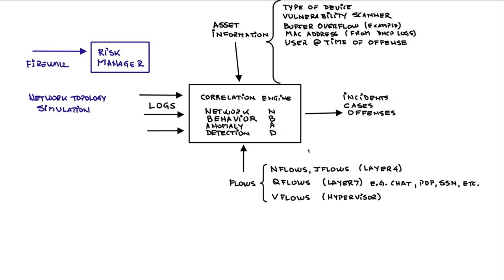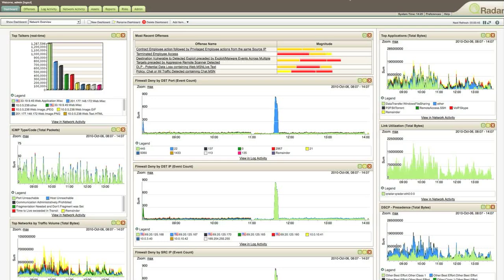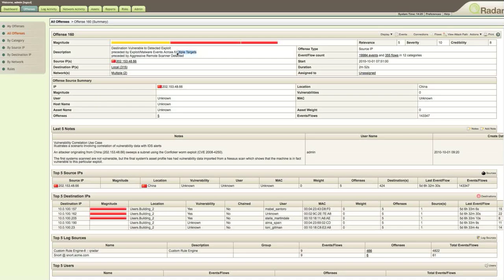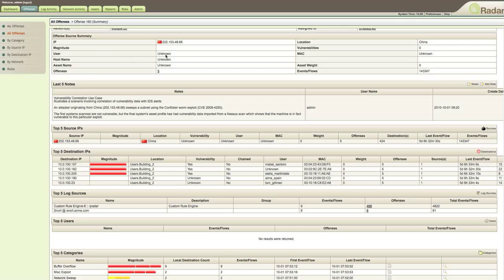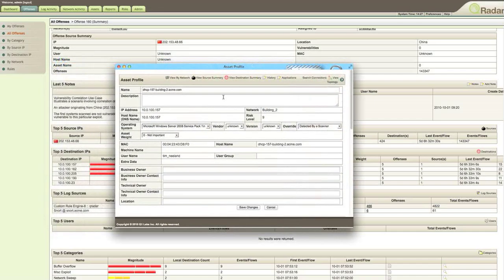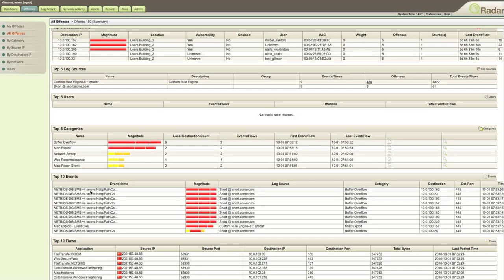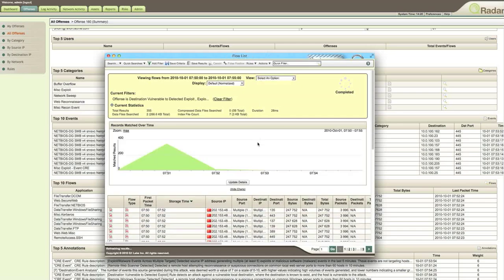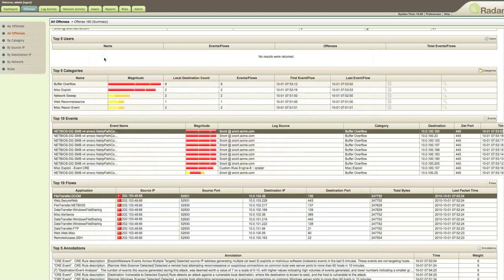What Makes QRadar so special Part II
Besides the ability of bringing not just event/logs but also flows, there are additional integration that QRadar. has. Also a very short demonstration of one the offenses is part of this video.